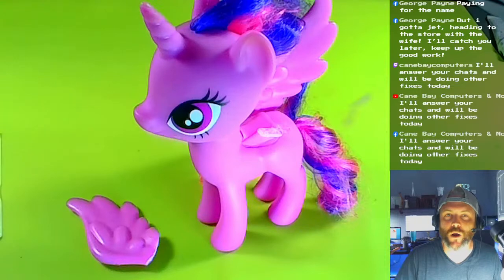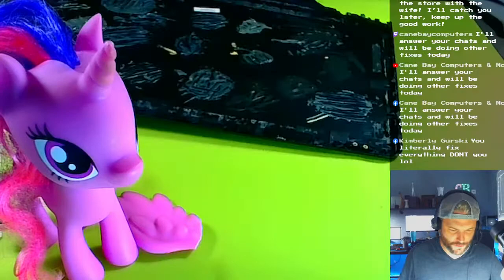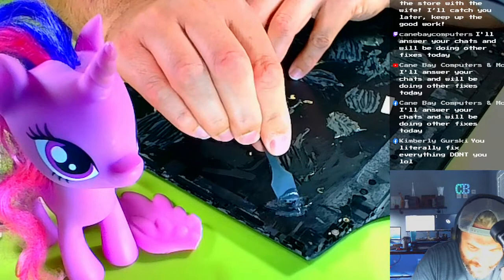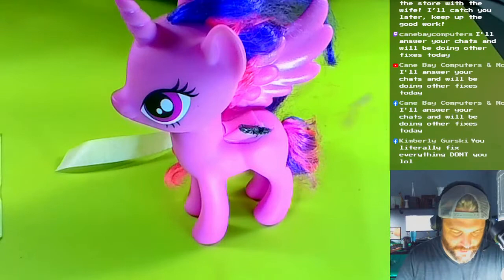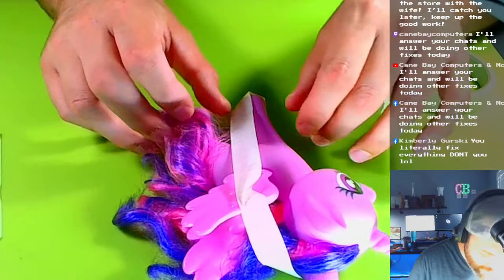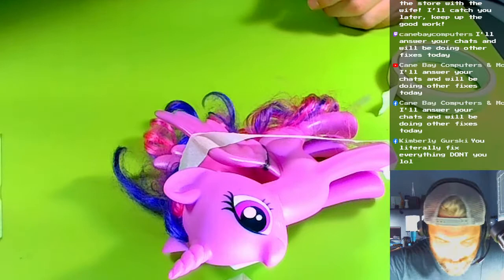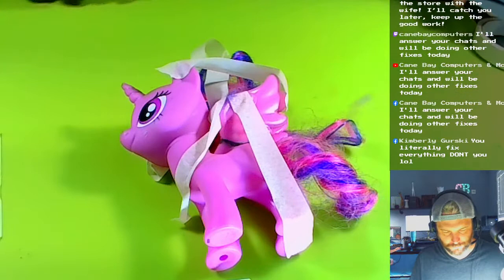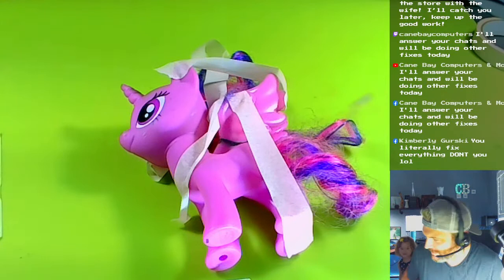My Little Pony: Twilight Sparkle wing repair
My Little Pony: Twilight Sparkle wing repair. How to mix and use KB Weld 2-part epoxy.